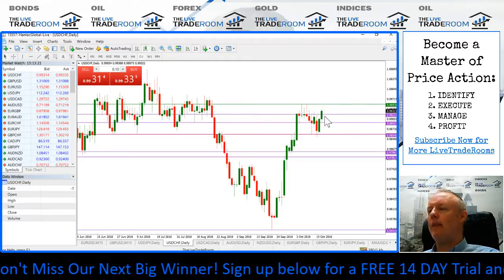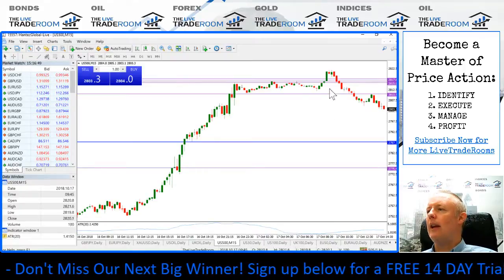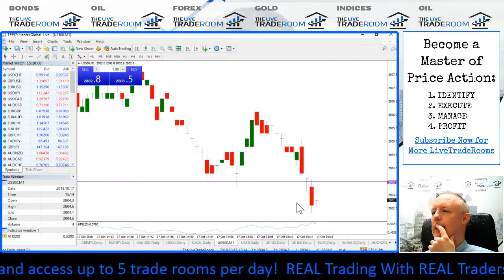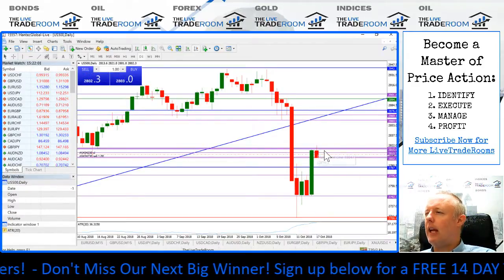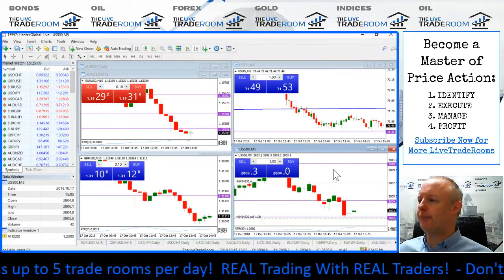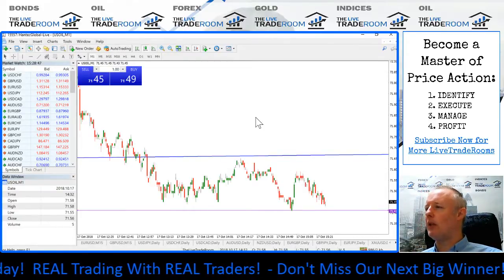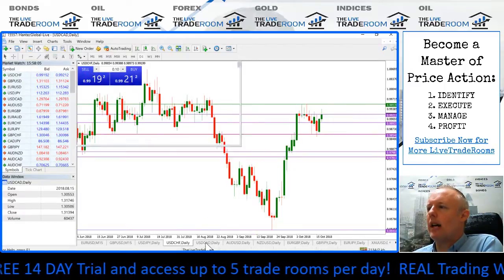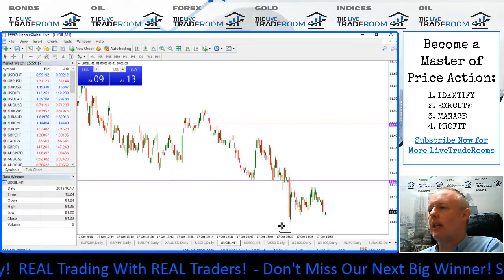🔴 Live Trading - European Open (17.10.18) | TheLiveTradeRoom